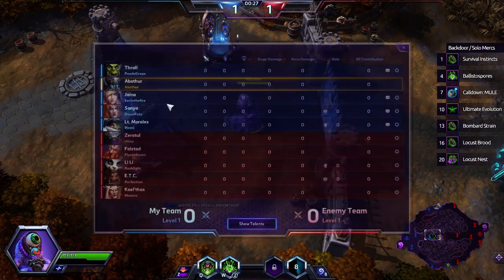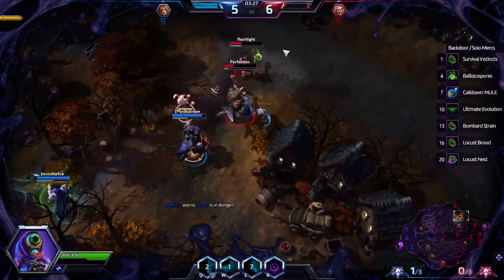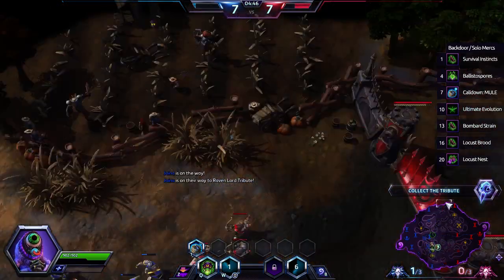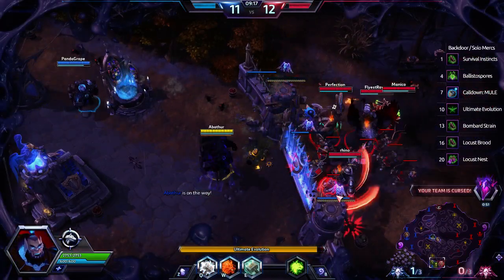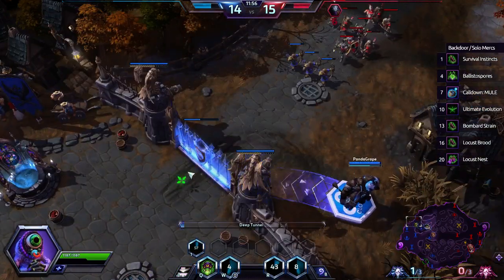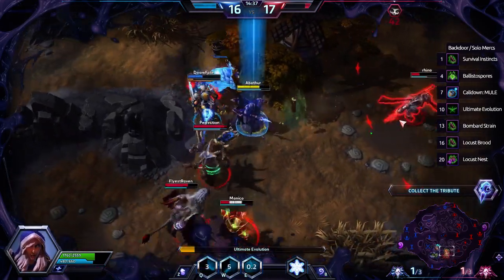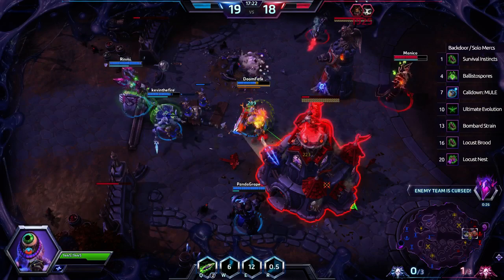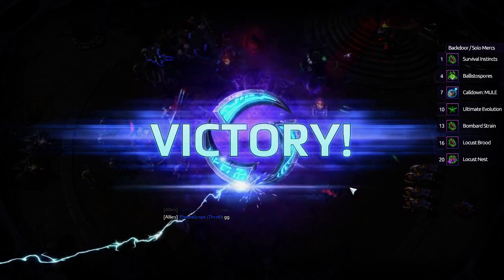Abathur's Guide to Abathur: Locust build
Abathur's Solo merc/backdooring build!